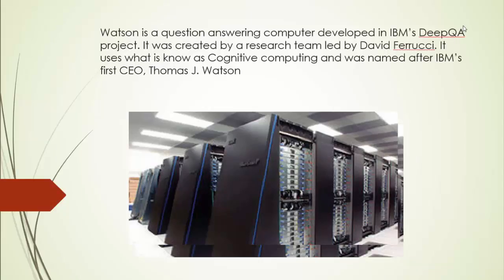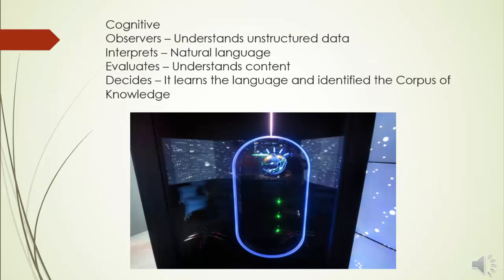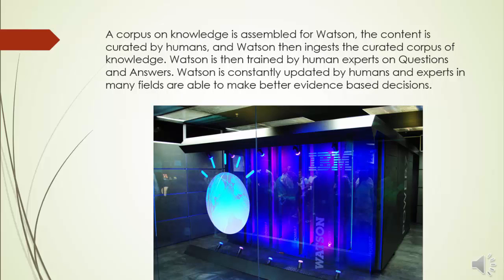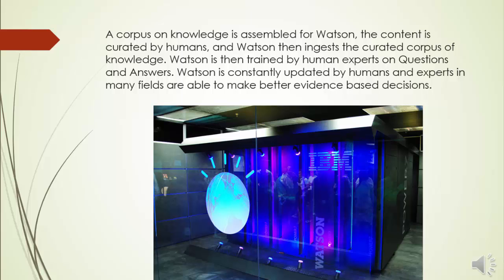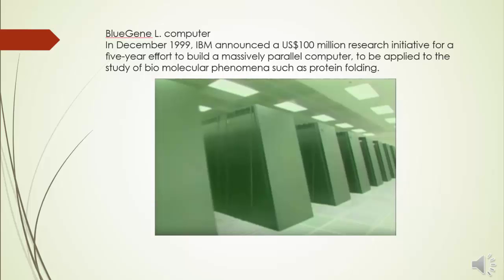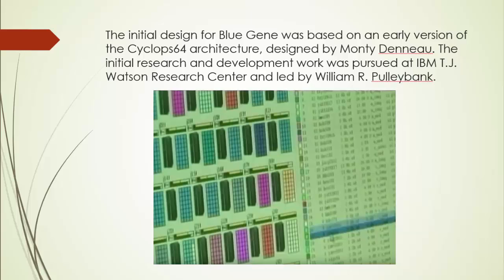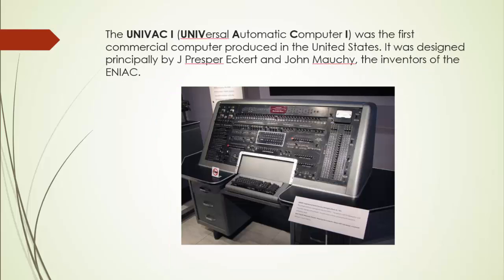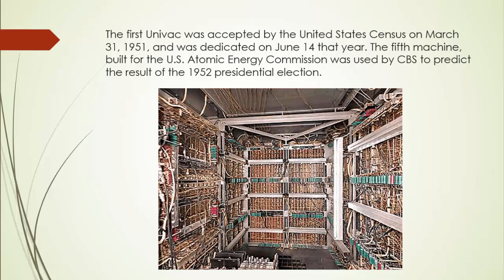Chapter 1 Video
Chapter 1 Video on the computers ENIAC, Watson and Blue Gene.